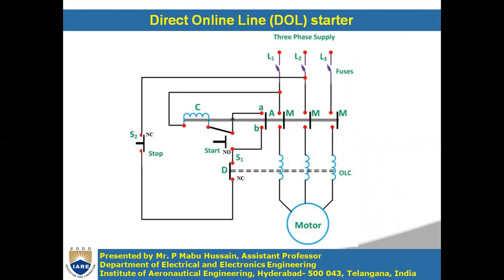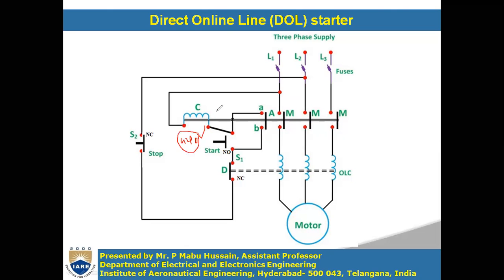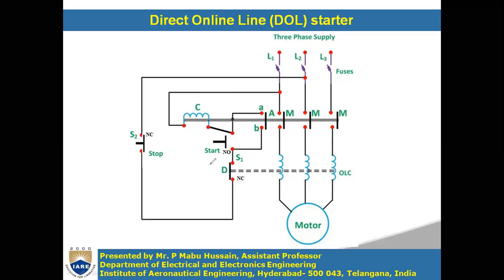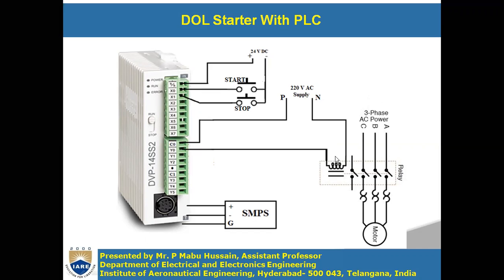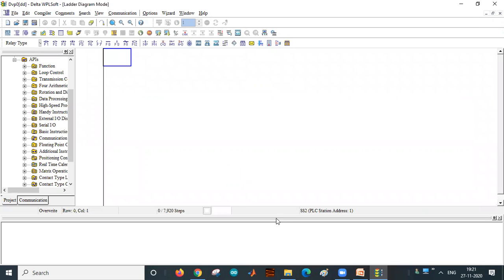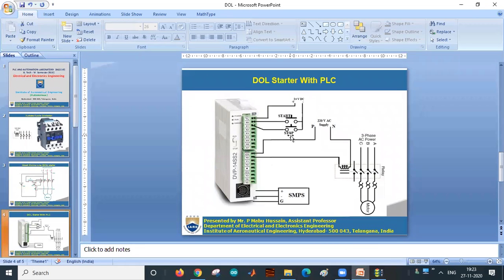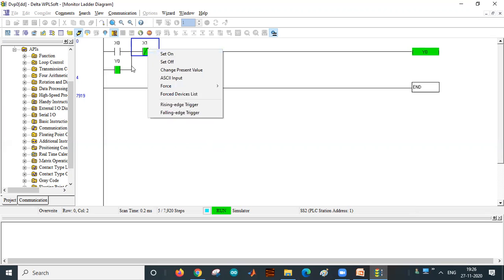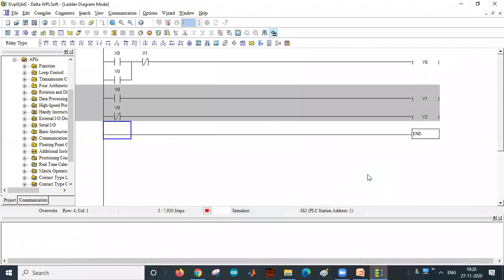Direct Online Starter (DOL) using PLC